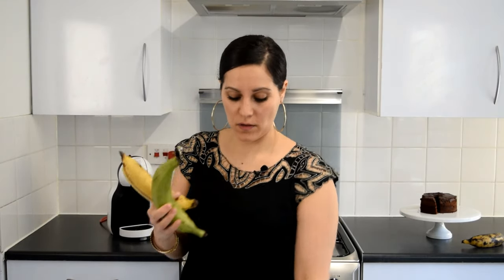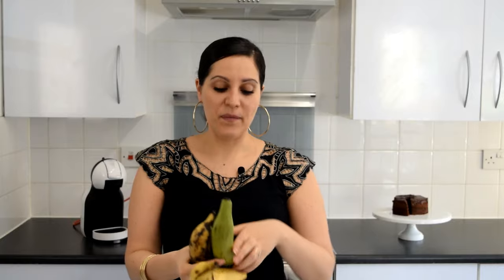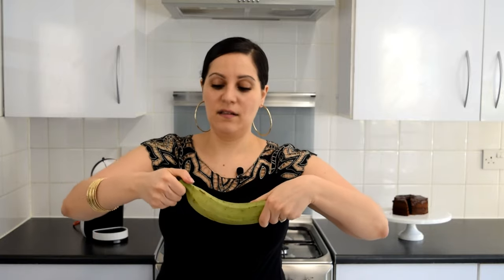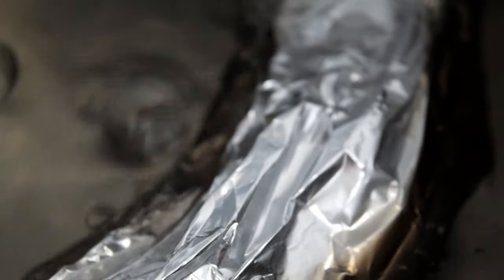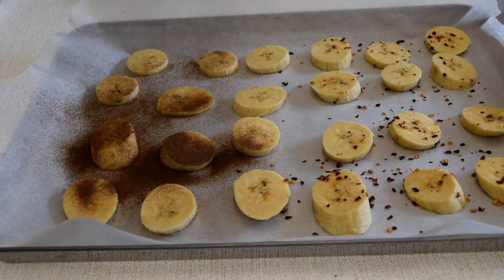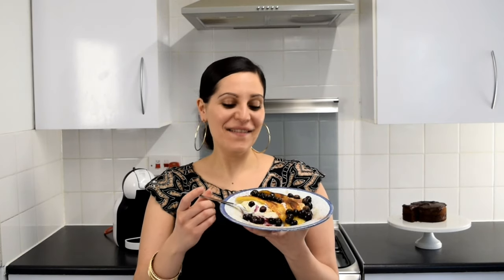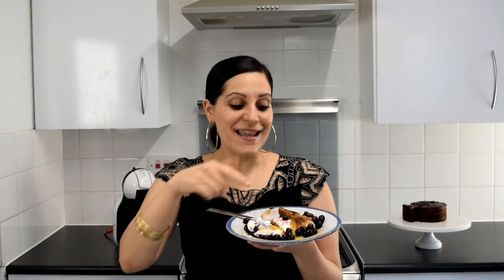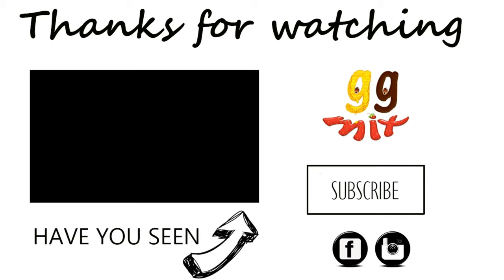How To Cook Plantain 4 Ways - Bake Boil Grill & Fry | ggmix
If you love plantain or want to learn how to prepare and cook it then you are in the right place. In this video let you know the difference between the different types of plantain from green, yellow, yellow brown and all brown/black. I then show you different ways to you can cook your plantain from baking and boiling to grilling and frying. I show you how to make a healthy version of Ghanaian kelewele and also one with a Greek twist and finally I give you my favourite way to eat plantain. How do you like to eat your plantain, boiled, baked, grilled or fried?

Here are some links to the things I use in this video and recommendations I have to help you with your plantain recipes.

Baking tray
Frying pan